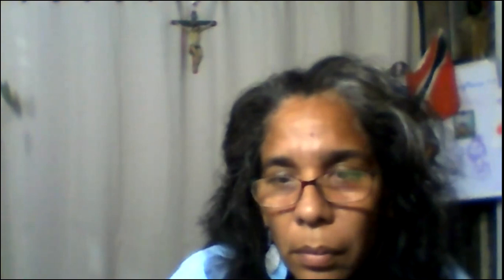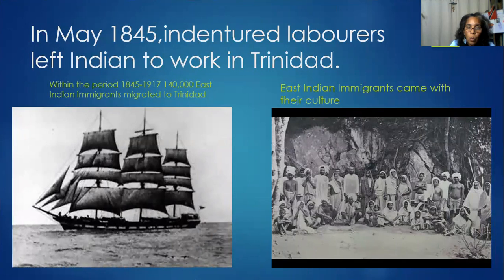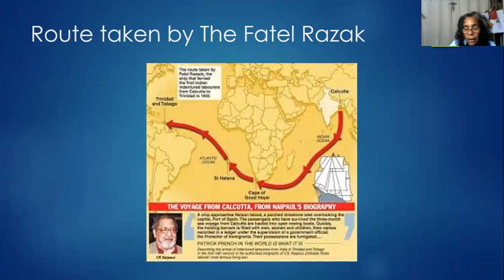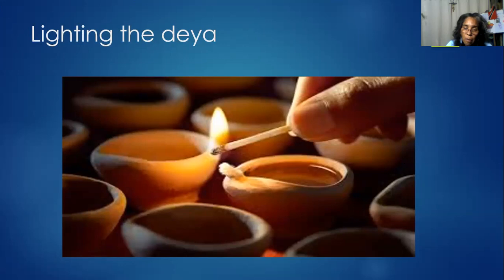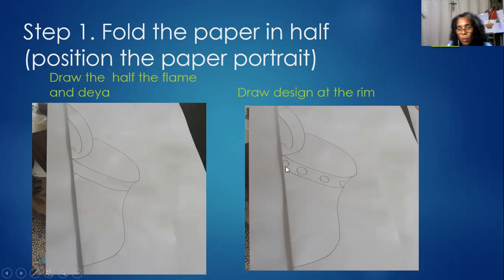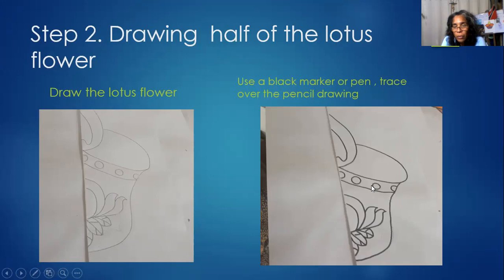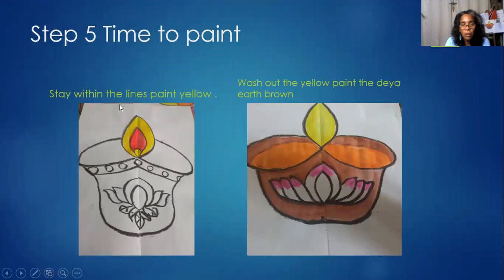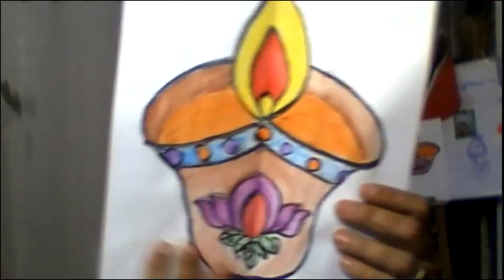St. Joseph Girl's R. c. School -Standard 2 Divali - Painting and Printing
Students will learn how to draw a deya using the concept of symmetry. Students will use crayons ad folding on the line of symmetry .They will learn about the symbolism of the lotus flower.